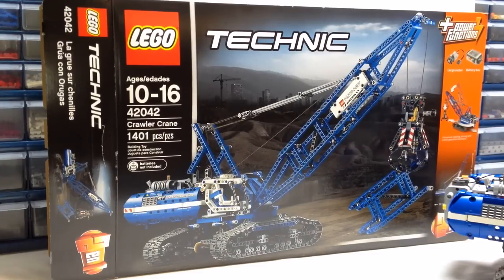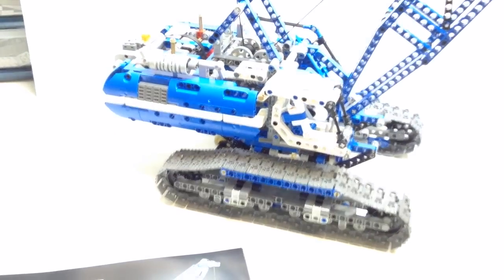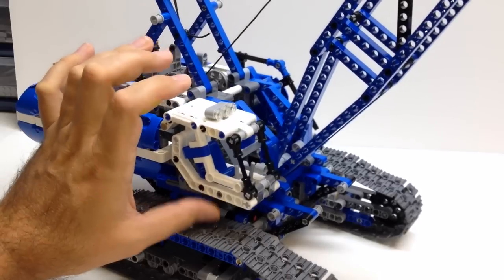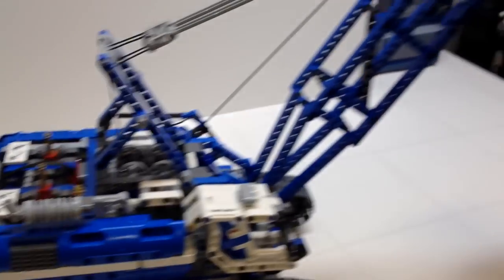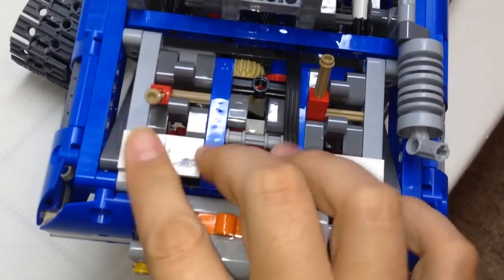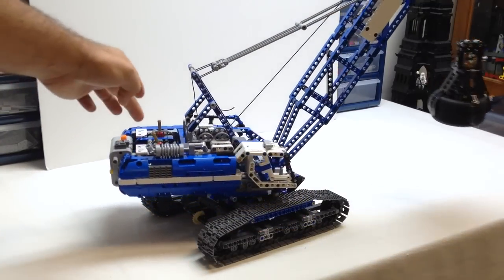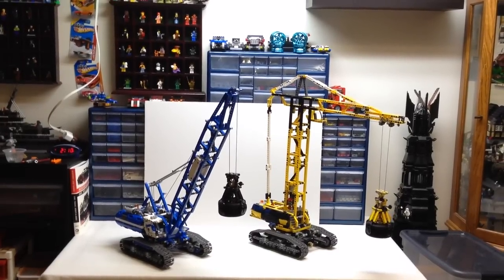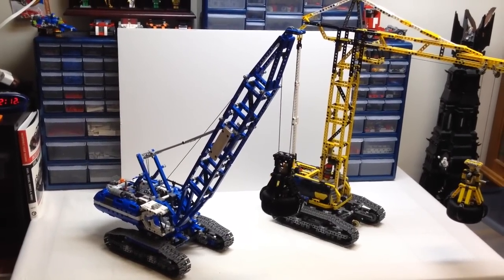LEGO Technic Crawler Crane Review, Set 42042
This is an HD video review of the LEGO Technic Crawler Crane, Set 42042.

Brand - Lego
Set Name - Crawler Crane
Set Number - 42042
Theme - Technic

LEGO®is a trademark of the LEGO Group of companies which does not sponsor, authorize or endorse this site.  Original LEGO images are copyrighted by The LEGO Group and are used here in accordance with their fair play policy.